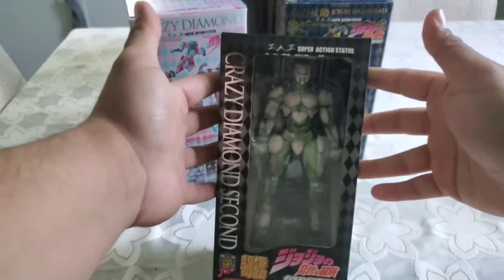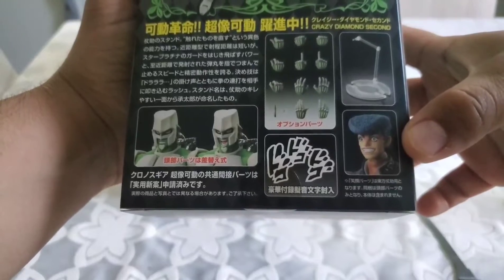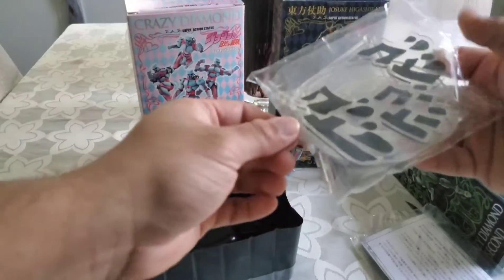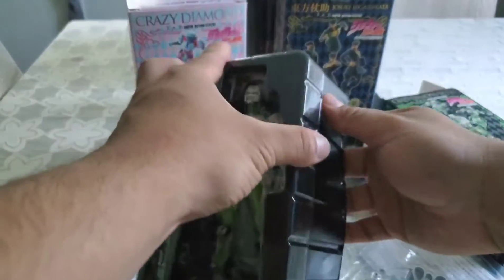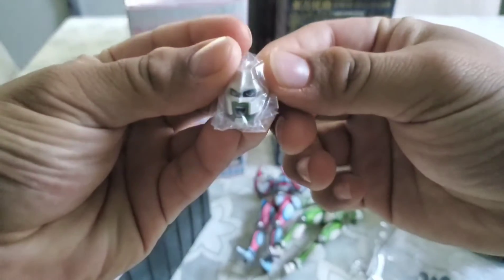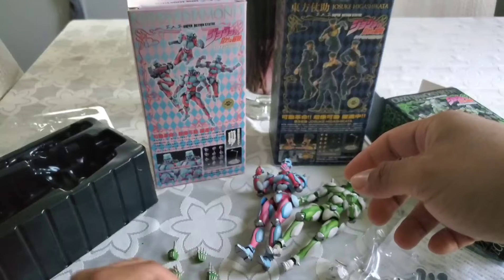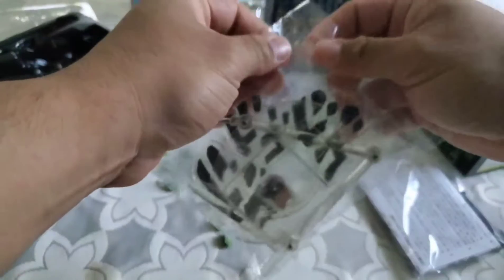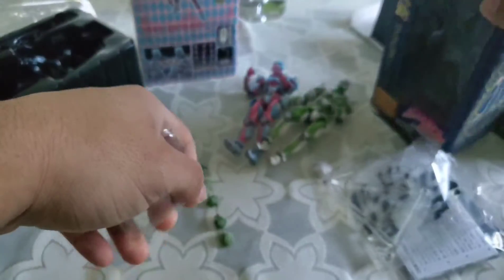Crazy Diamond WF SAS Medicos JoJo's bizarre adventure unboxing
I'm still pretty amateur in this editing but I assure I did my best. Thanks.